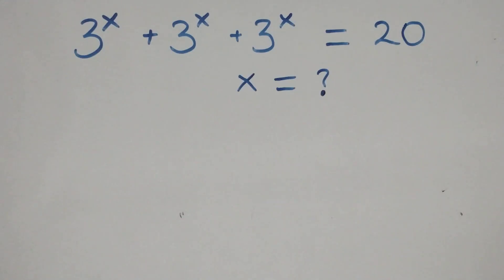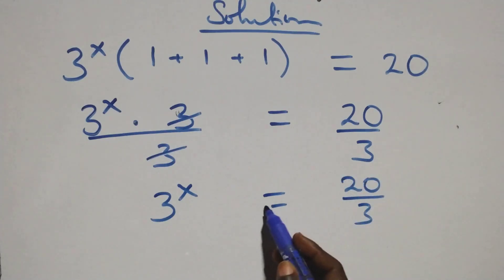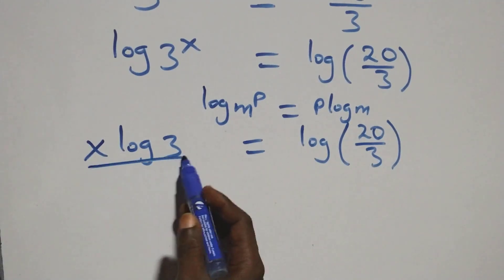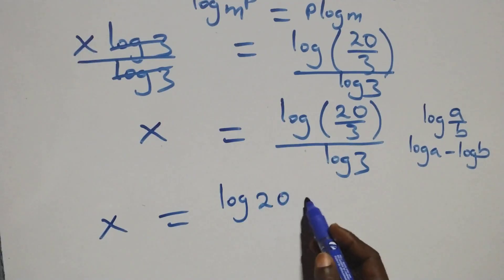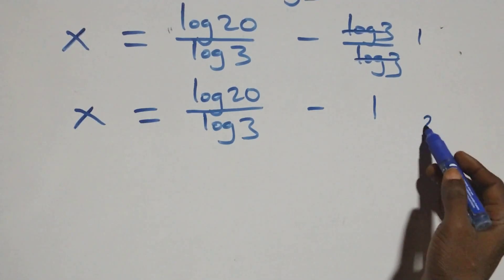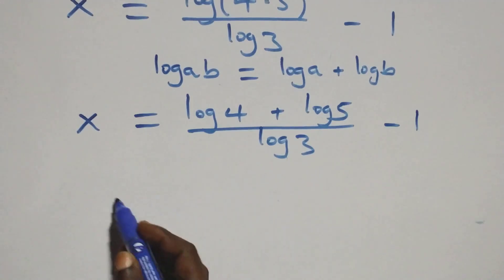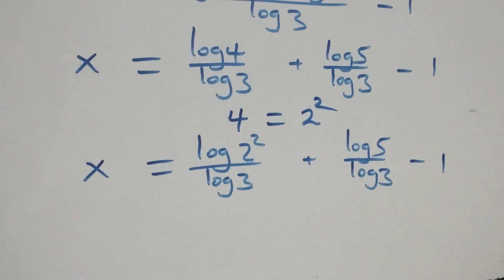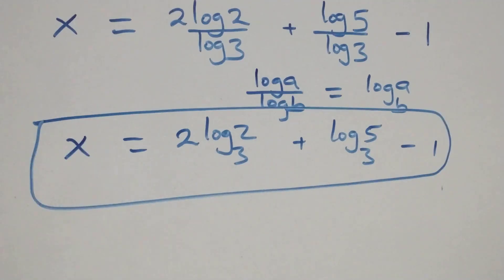Exponent Trick | Can you solve this? | Math Olympiad